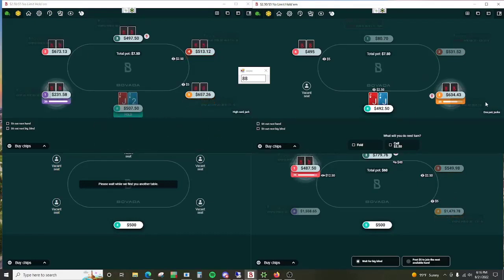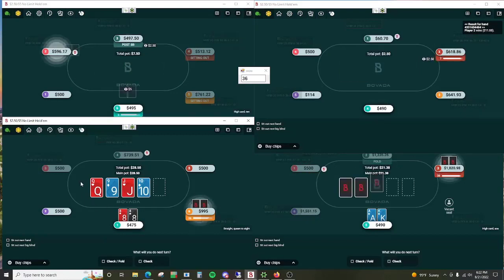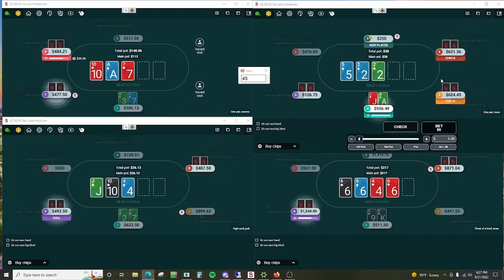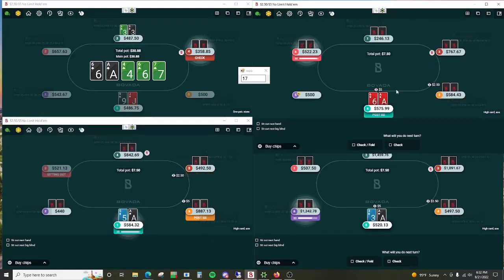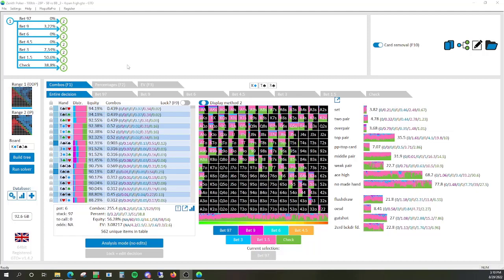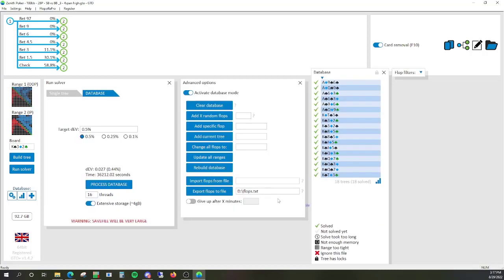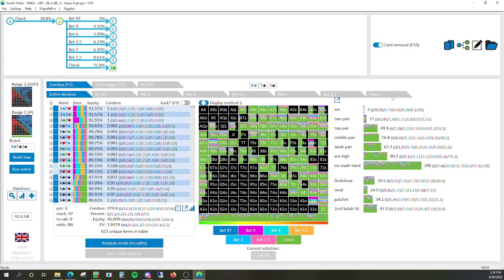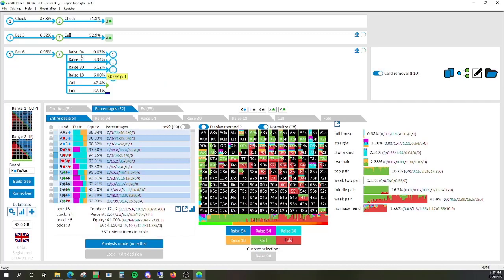500NL Play & Explain: Hand Analysis with Josh #001